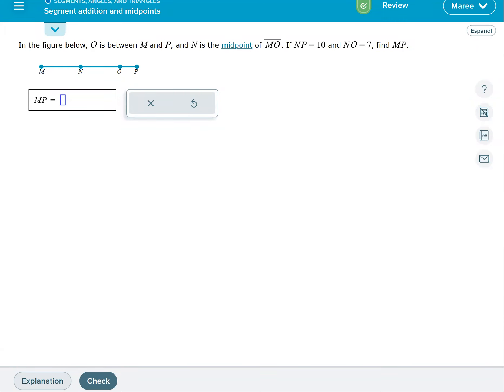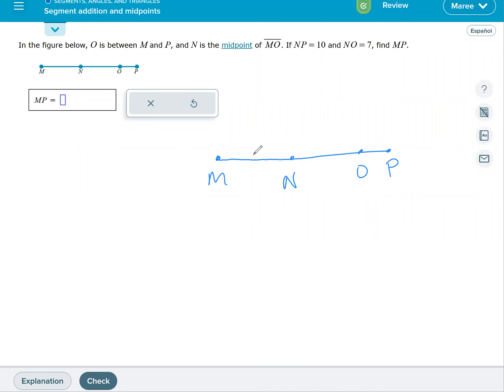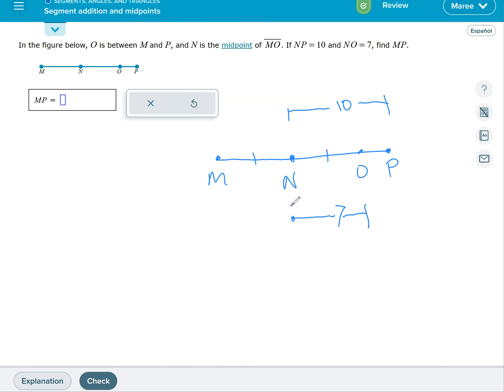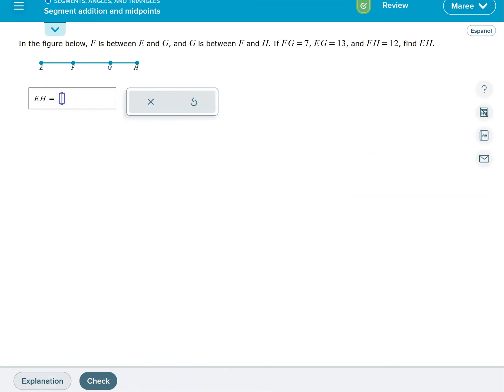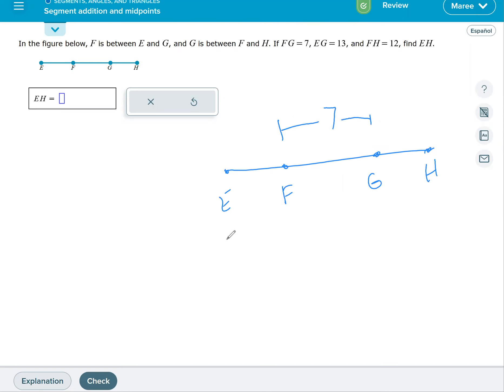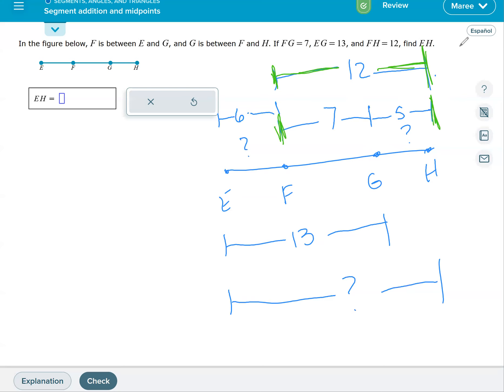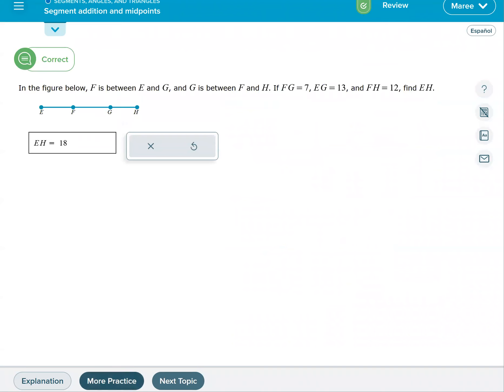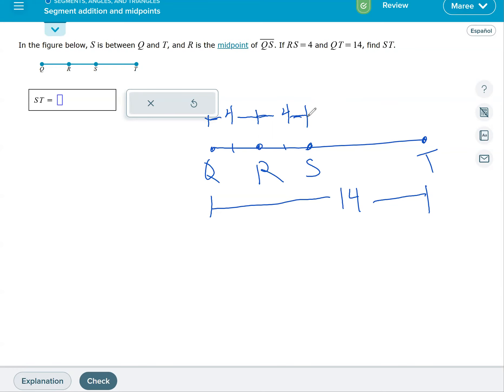Segment addition and midpoints